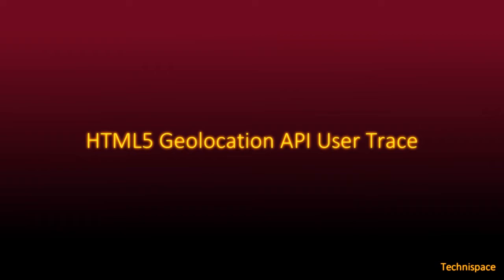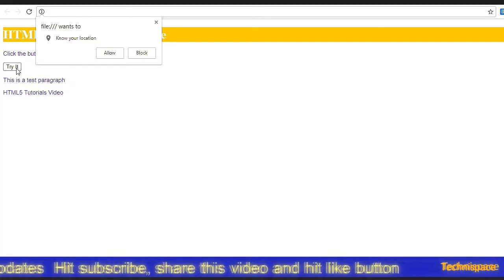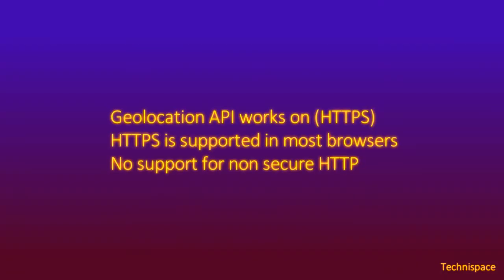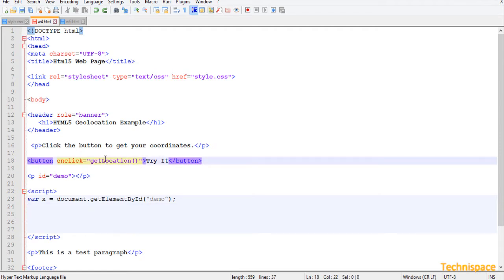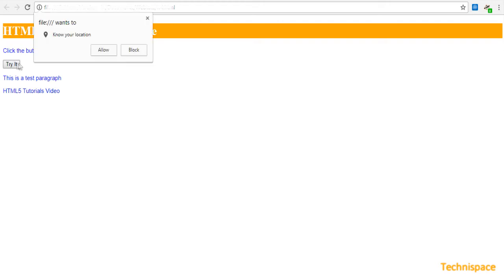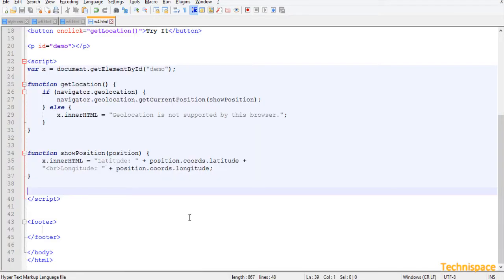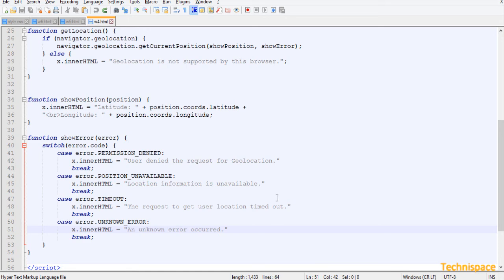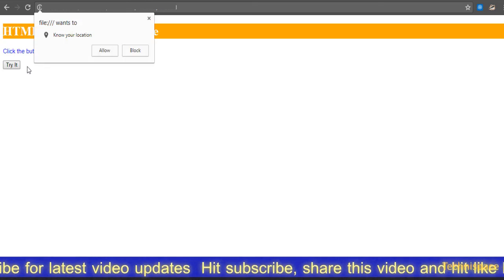HTML5 Geolocation API User Trace, Google Map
HTML5  Geolocation API is used in many web searches like google or personal website to trace user location with option to allow or block unless the user approves it. This Geolocation script can also be used for finding location using google map service freely which can be used for personal website or business purpose

Also you can visit, like me, on